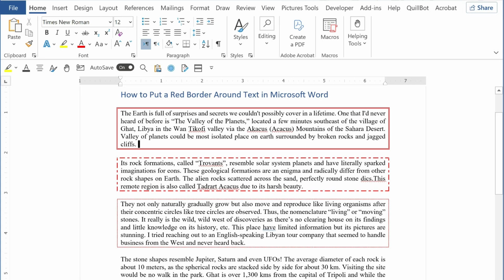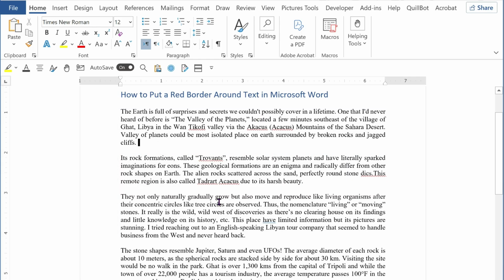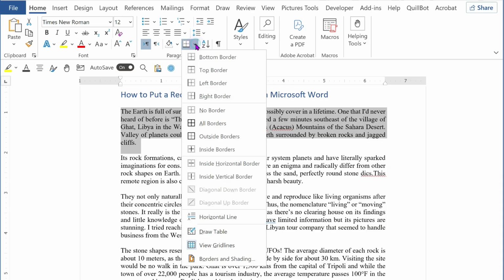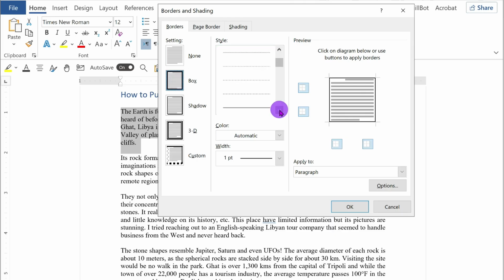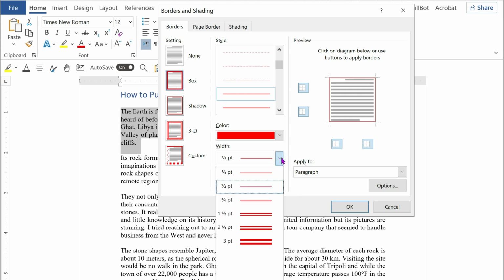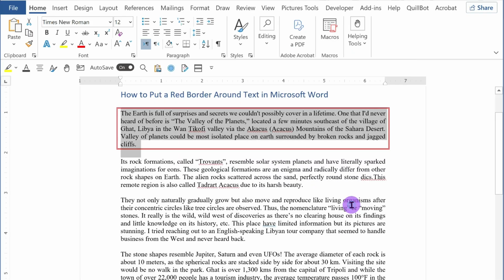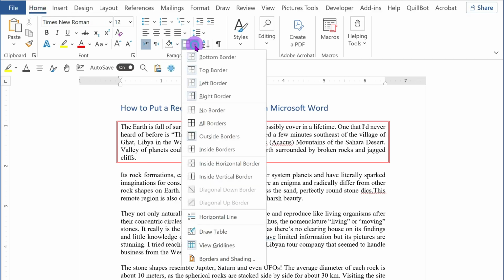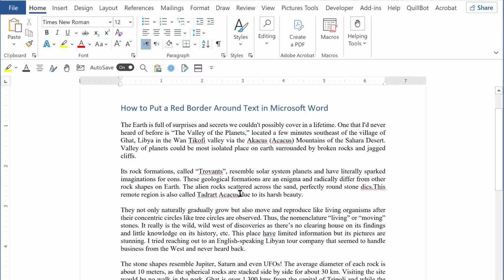How to Put a Red Border Around Text in Microsoft Word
Need to highlight important information, create warning labels, or make callouts stand out? In this quick tutorial, you'll learn exactly how to draw a red box around text in Microsoft Word using two neat and professional methods.

We'll show you how to use the Borders and Shading tool to wrap a clean border tightly around your text or paragraph, as well as how to insert a transparent shape for total layout flexibility.